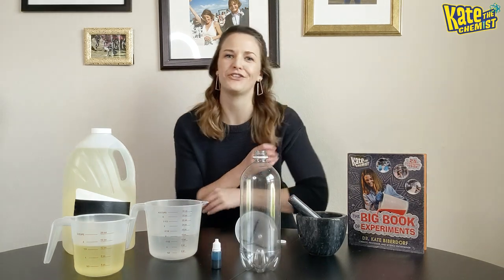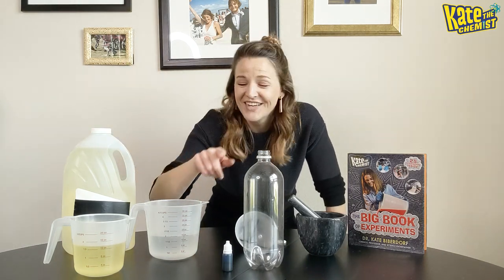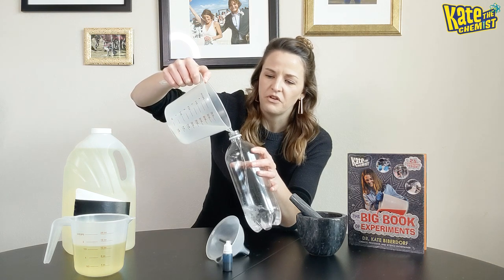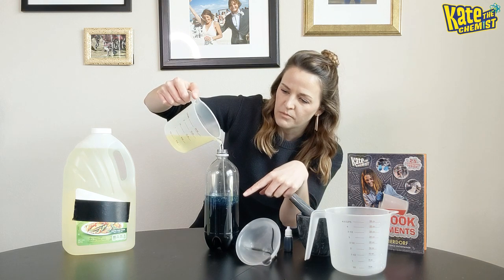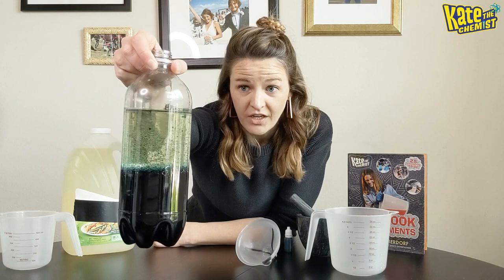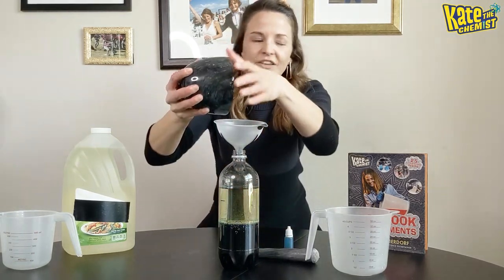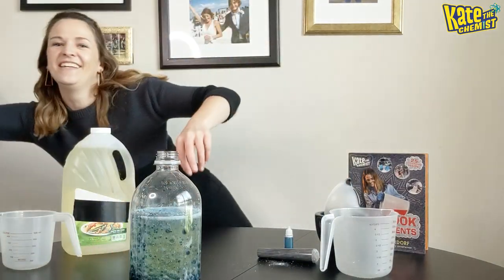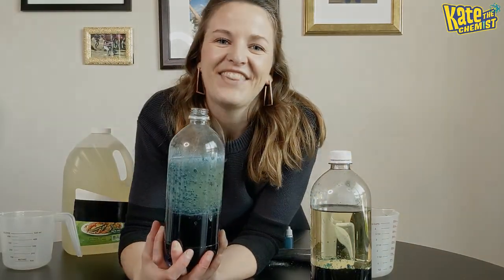Lava Lamp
This video is part of At-Home Tuesdays, where Kate shows how to do simple at-home science experiments.

This video shows you how to make a simple Lava Lamp.